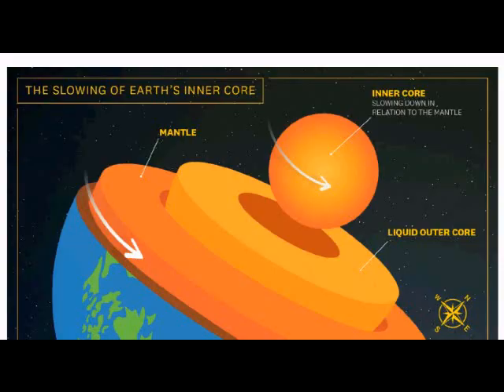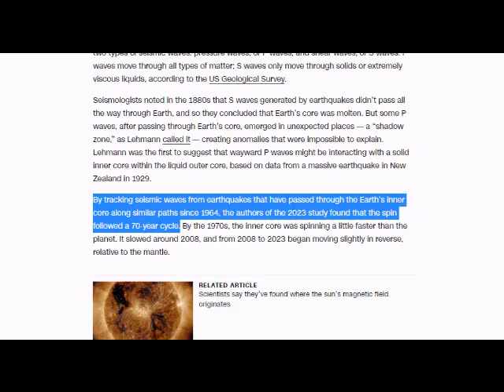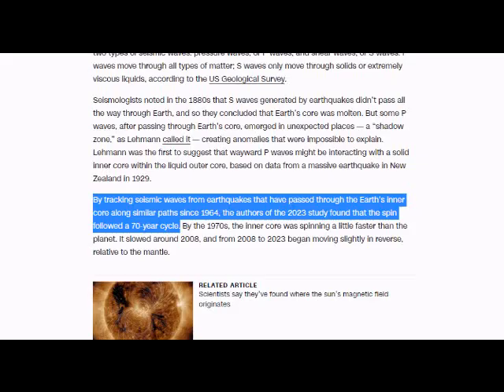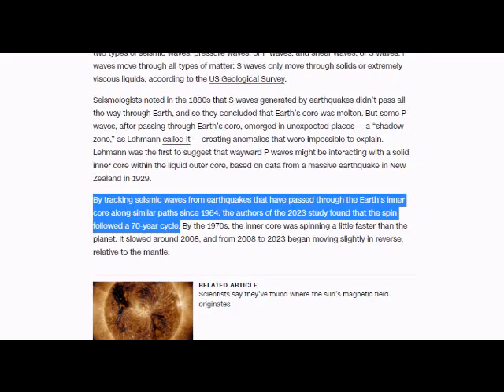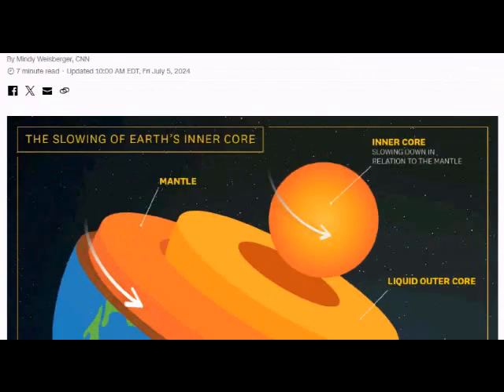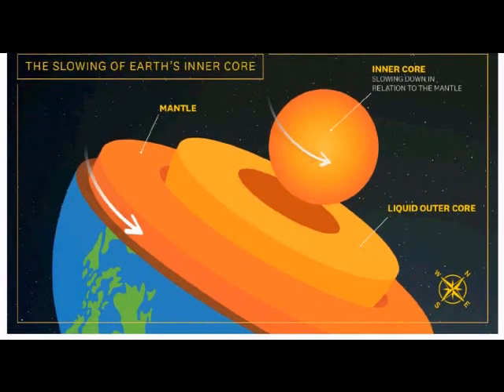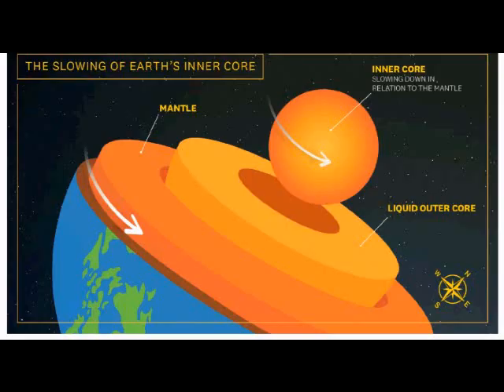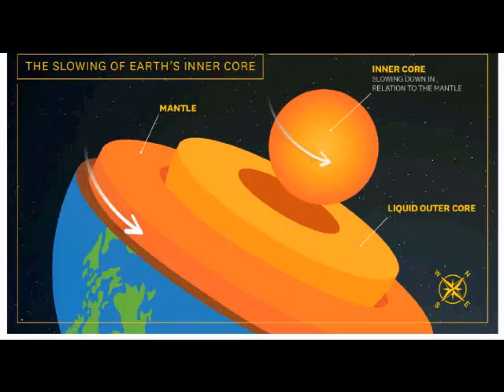ALERT THE EARTHS INNER CORE HAS REVERSED! POLE SHIFT GSM CC